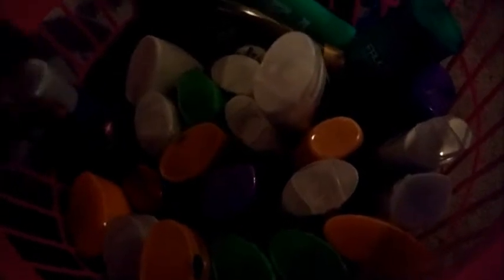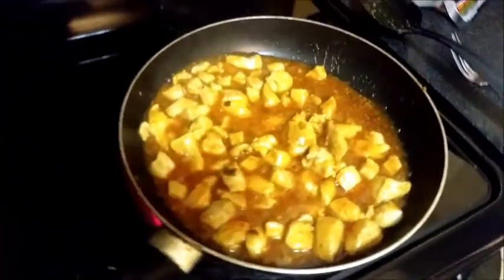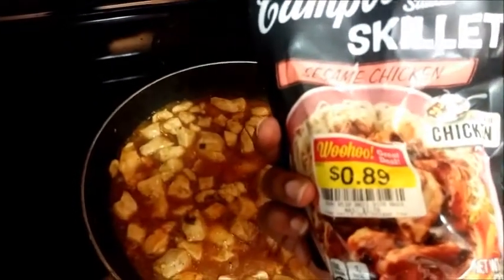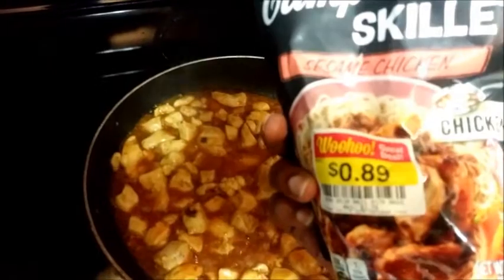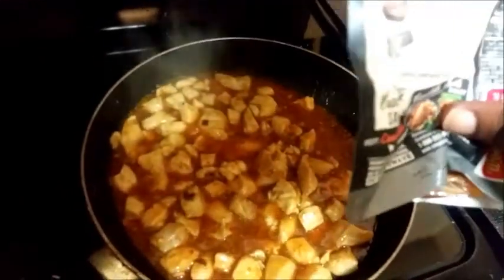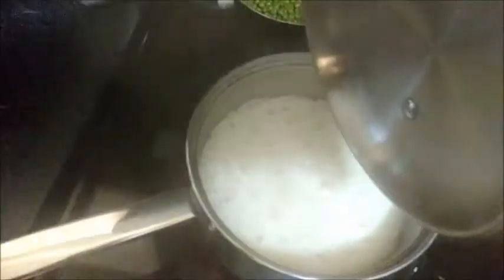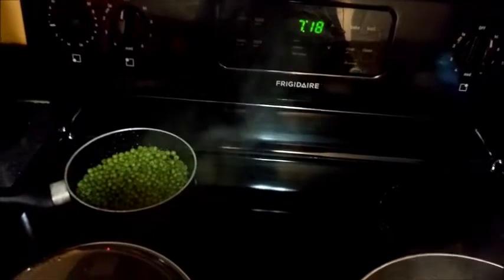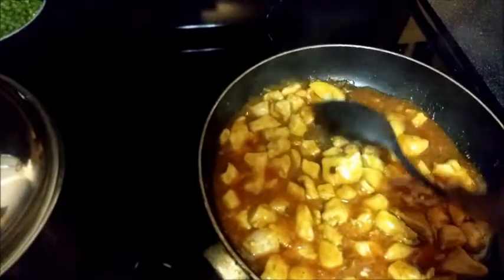Coupon Stockpile Update + Quick & Simple School Night Kid Friendly Dinner | Chanina Lindsey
My name is Chanina and on this channel I post videos about ways to save money, make money and everything in between.

eBay Store